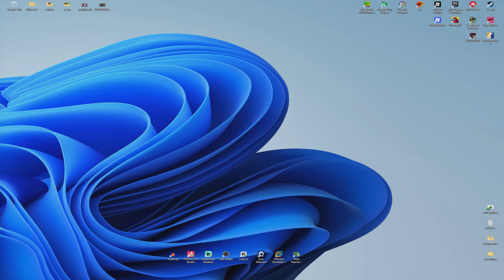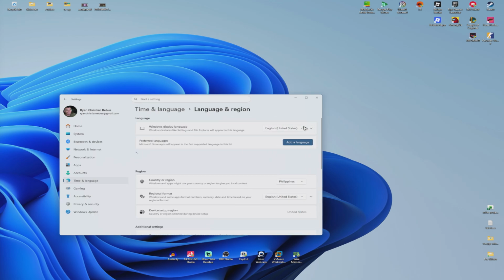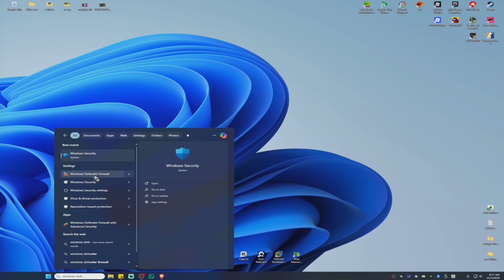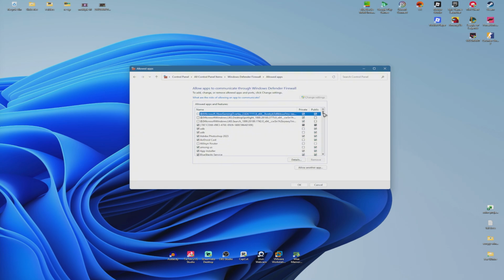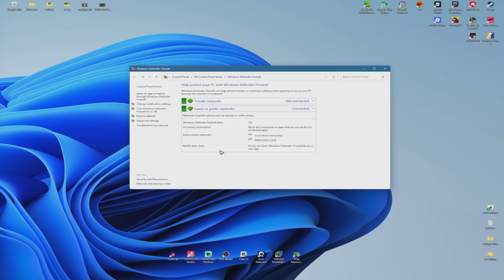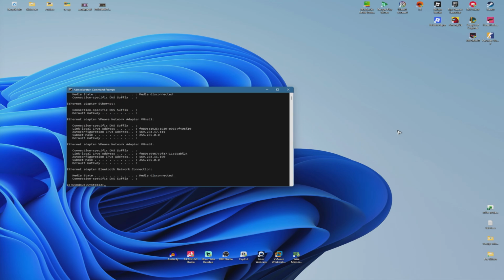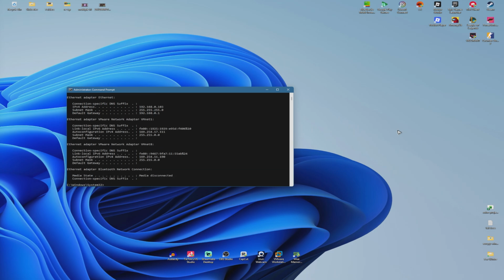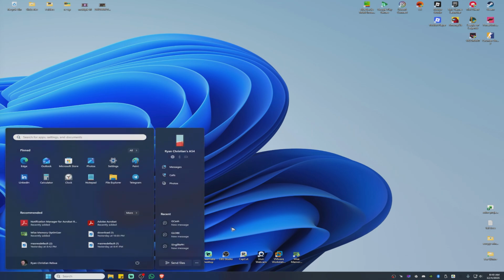How To Fix Minecraft Connection Timed Out Getsockopt Error (Easy Guide 2026)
How To Fix Minecraft Connection Timed Out Getsockopt Error

In this video, I will show you how to fix the Minecraft “Connection Timed Out: Getsockopt” error, which usually appears when your network connection fails to reach the server due to firewall blocks, unstable routing, incorrect DNS, or launcher authentication problems. I’ll walk you through fully refreshing your network configuration, resetting DNS, fixing port restrictions, repairing your launcher login, and troubleshooting router-level issues that commonly cause this timeout. These steps will help you reconnect successfully whether you’re joining Realms, servers, or multiplayer worlds without random disconnects.

00:00 Introduction
00:10 Fix Minecraft Connection Timed Out Getsockopt Error